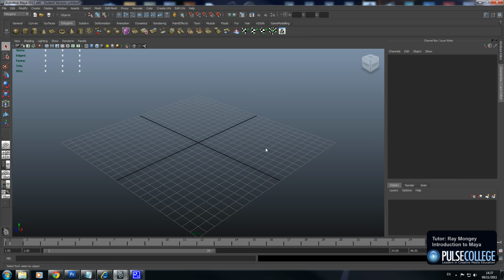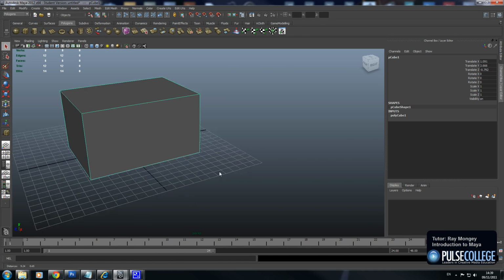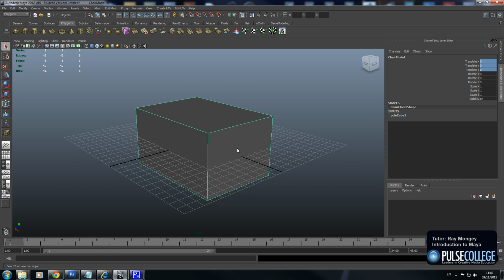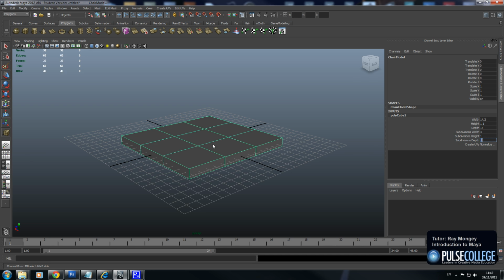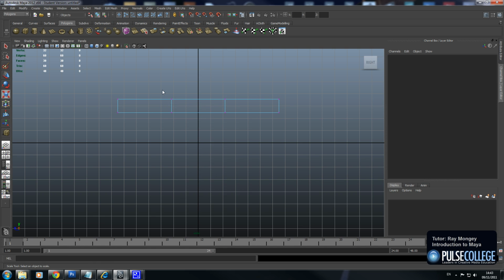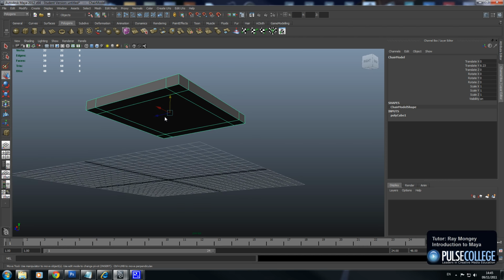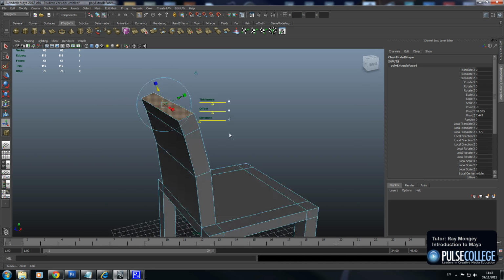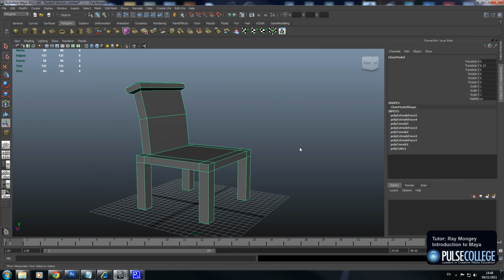Maya 001 Basic Modeling Introduction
In this video we'll be looking further at very basic modelling introduction to Maya.